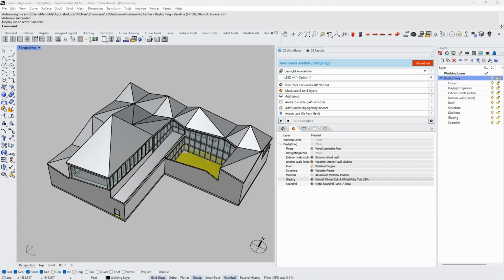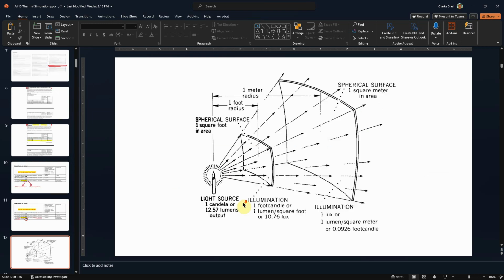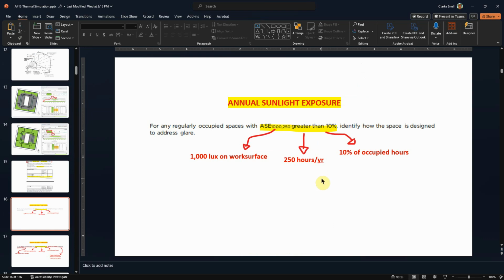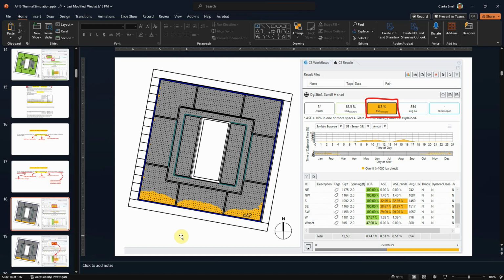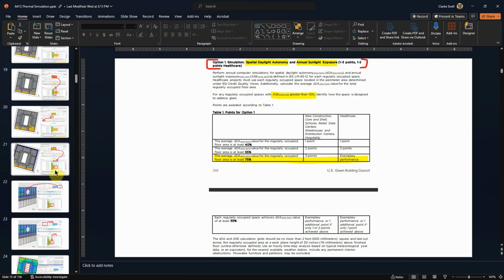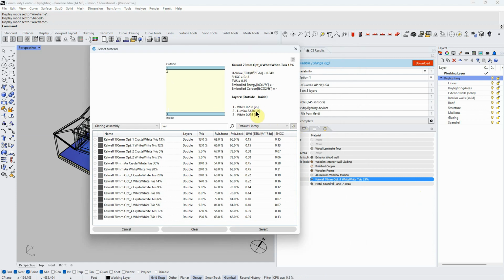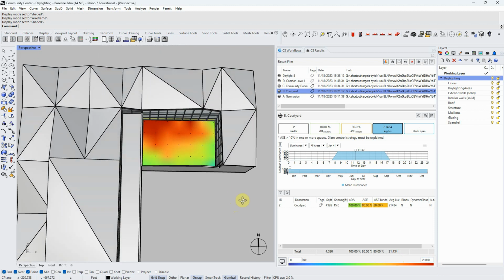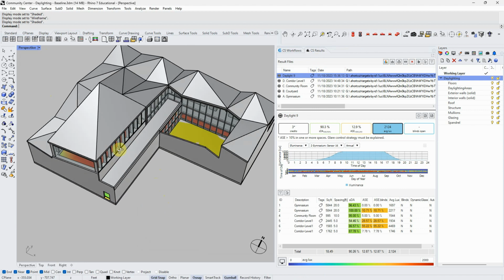ClimStud.GradResearch. Fatema Daylighting Troubleshoot